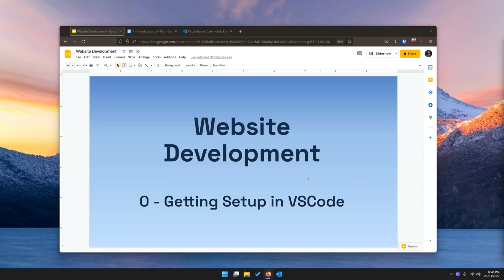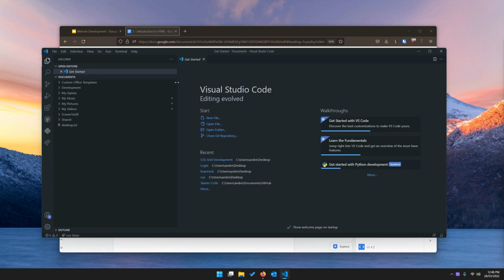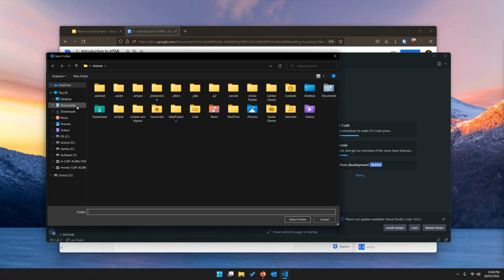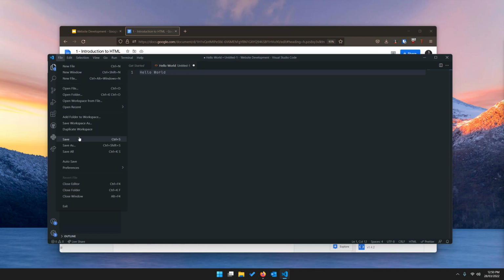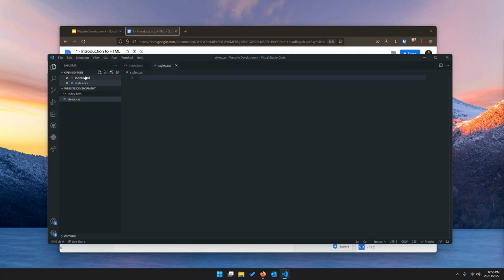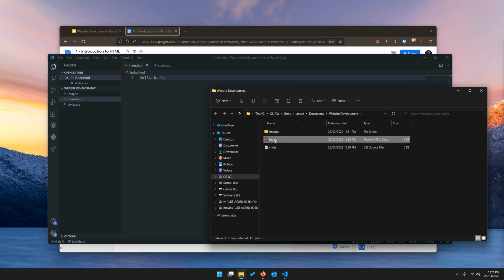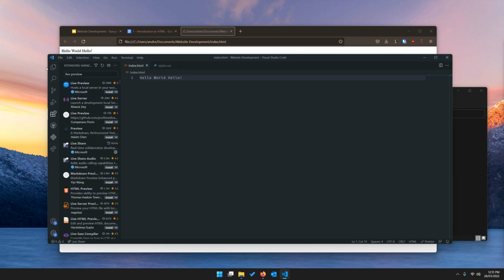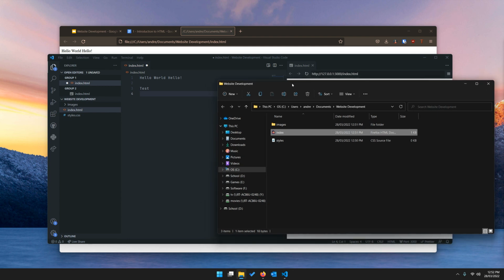Website Development 0 - Getting Setup in VSCode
In this video we will download and install VSCode and 'Live Preview' extension. We will also setup our folder structure.